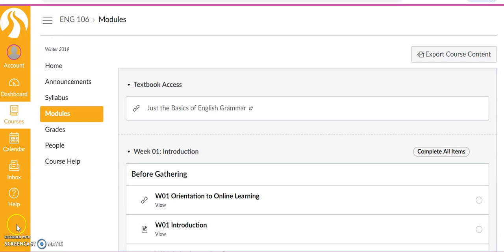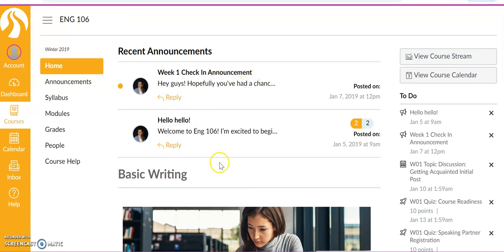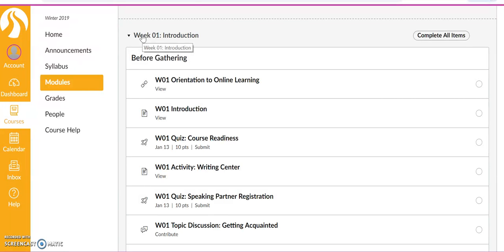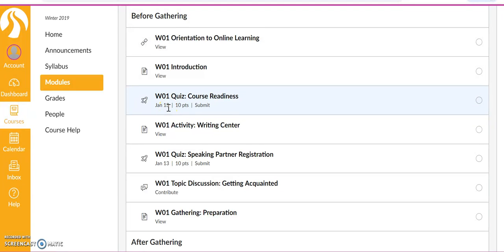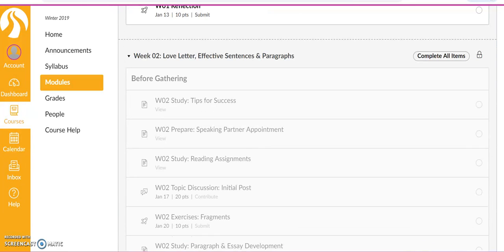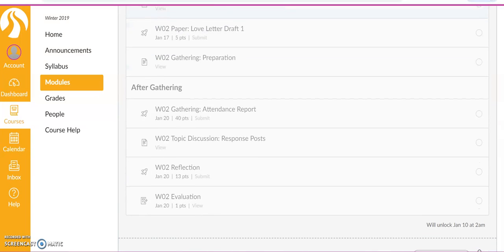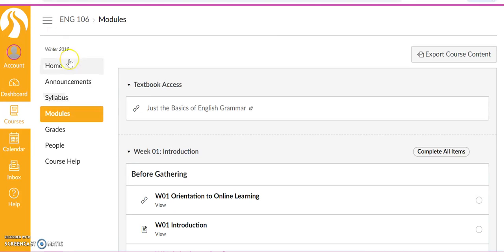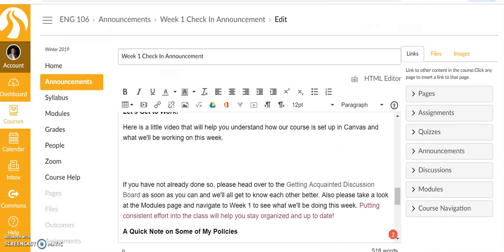Eng 106 in Canvas